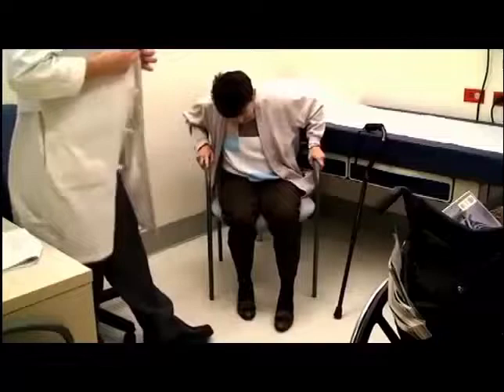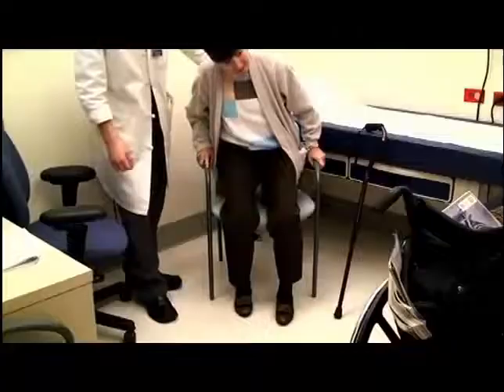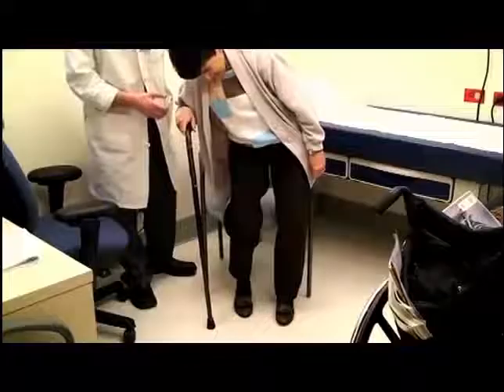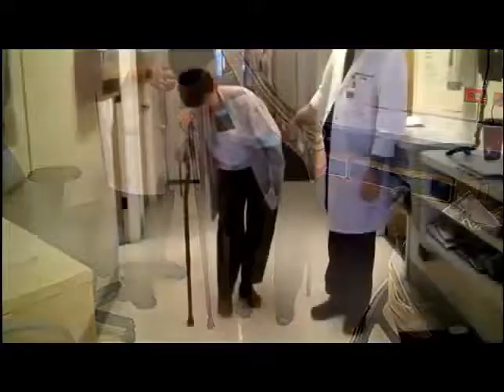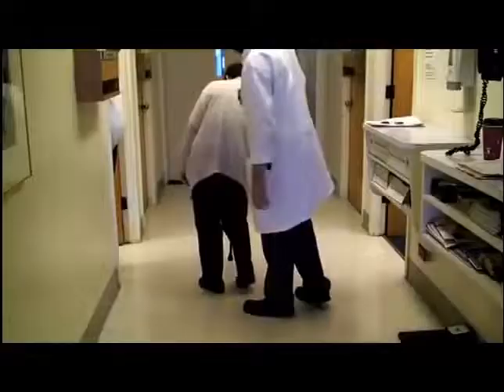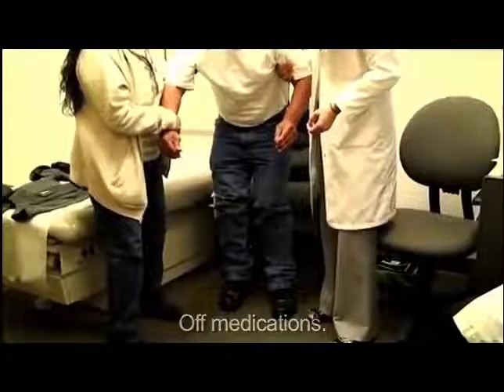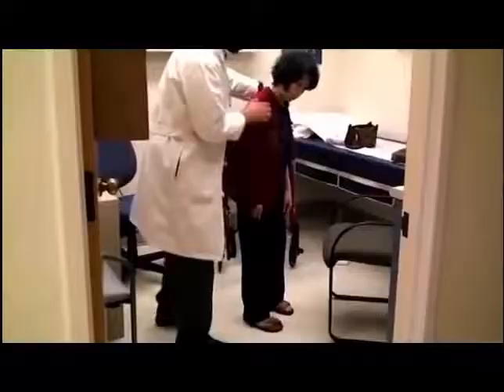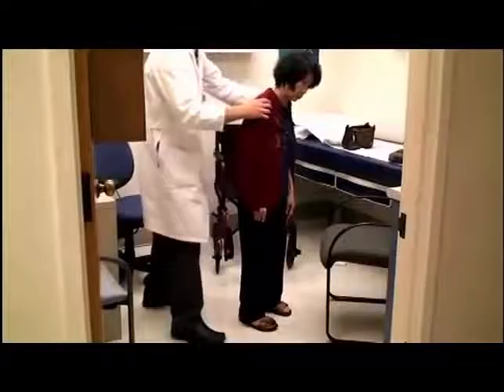1.7. Moderate and Severe Parkinsonian Gait - Harry's Video Library of Gait Disorders